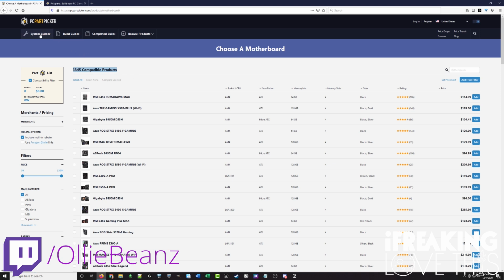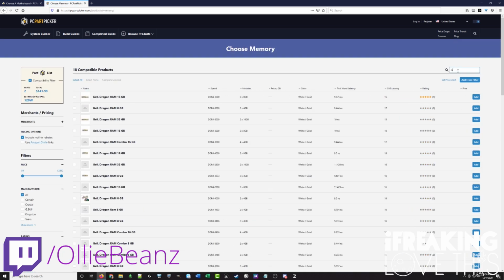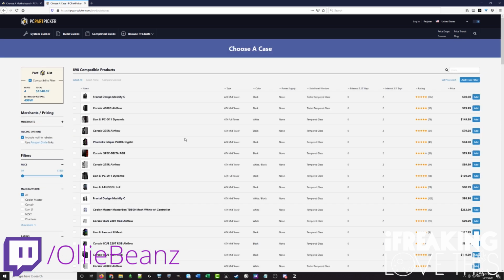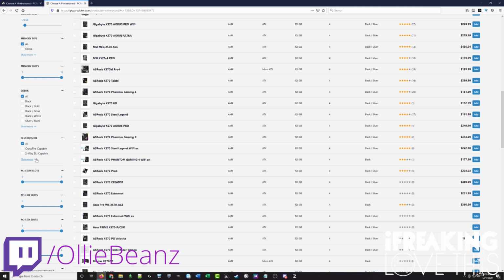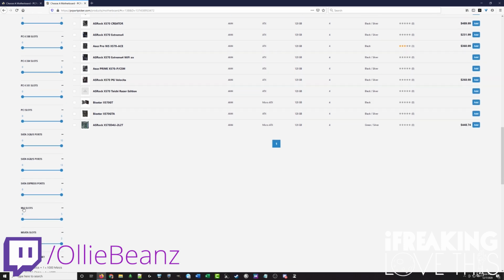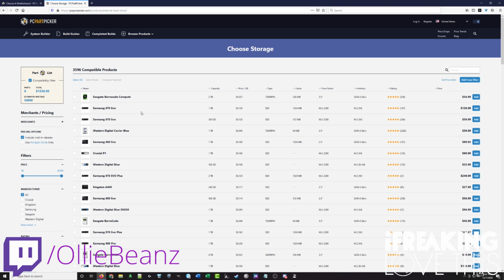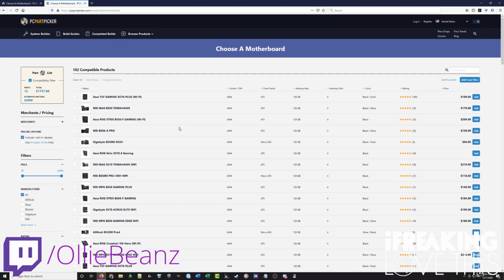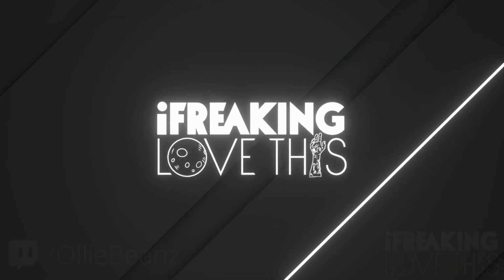How To Choose a Motherboard | What you NEED to know!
How to choose a motherboard for your next computer build.

To get the How to Choose a Motherboard Cheat Sheet, go and go to the pc-building channel under resources.